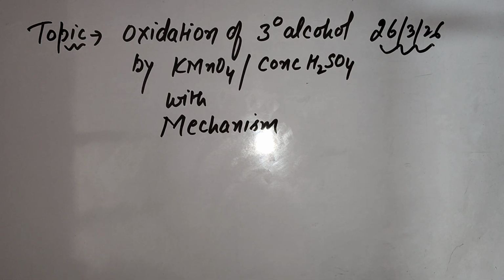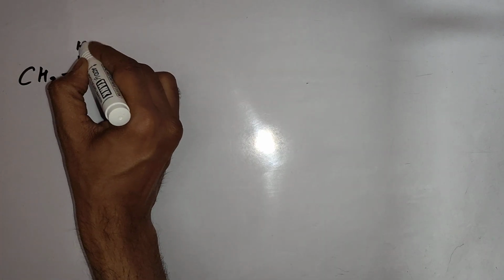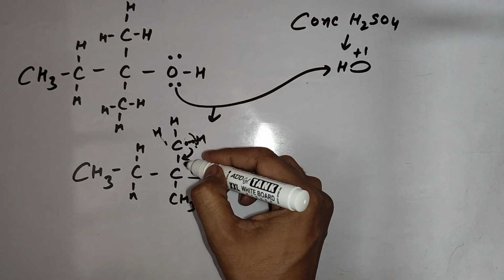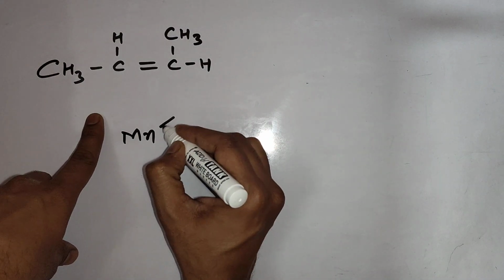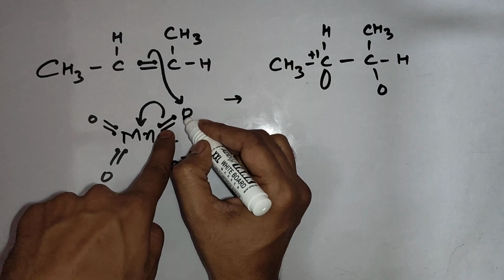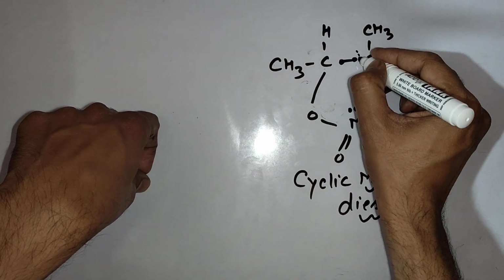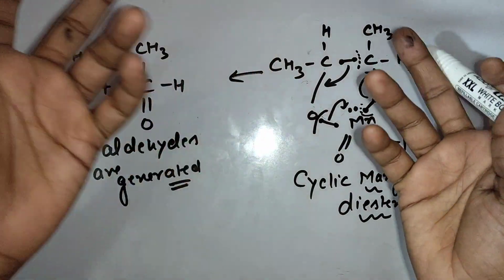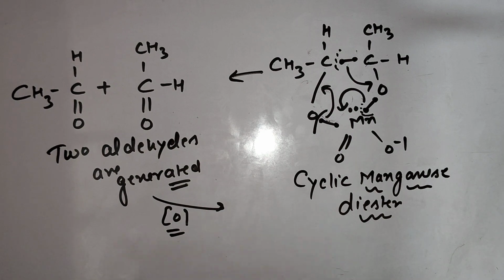( For JEE advanced and B.Sc ) Oxidation of 3 degree alcohols by acidified KMnO4 with Mechanism.